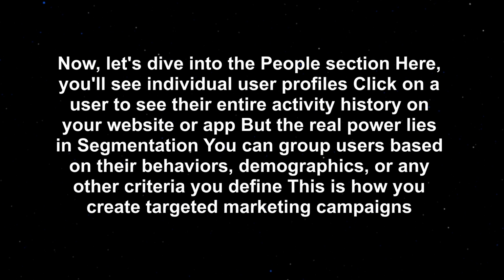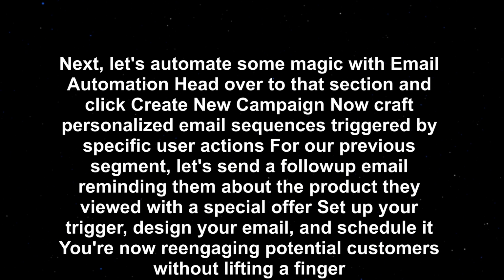Kissmetrics Tutorial + Review - KevinHowTo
Kissmetrics Tutorial + Review: This Kissmetrics tutorial and review provides a detailed overview of the platform's features, including behavior analytics, segmentation, and email automation, helping you understand how to leverage Kissmetrics to track user behavior, optimize marketing campaigns, and drive business growth with data-driven insights.

00:00 Intro
00:14 Kissmetrics Dashboard Overview
00:29 People Section & Segmentation
00:47 Creating a New Segment
01:04 Email Automation
01:21 Reports Section